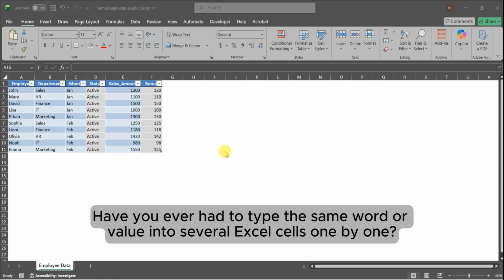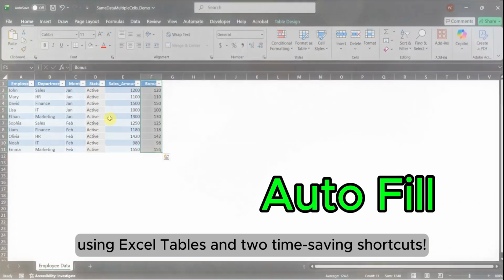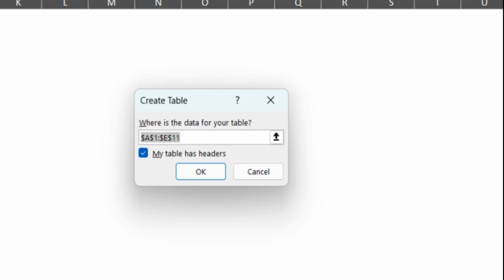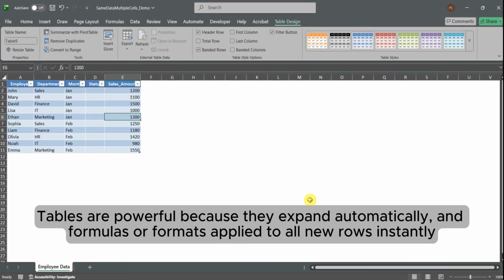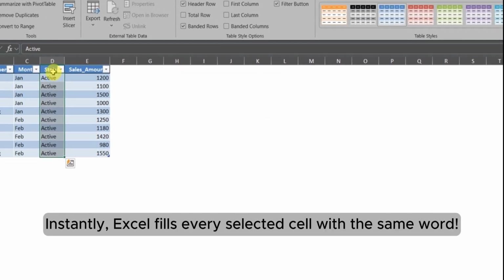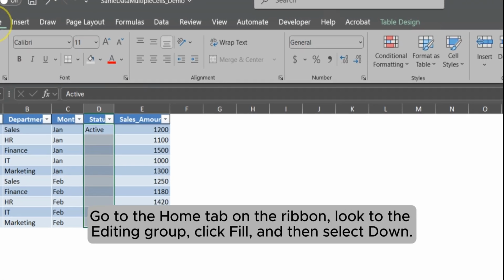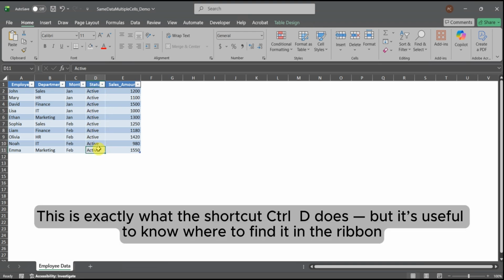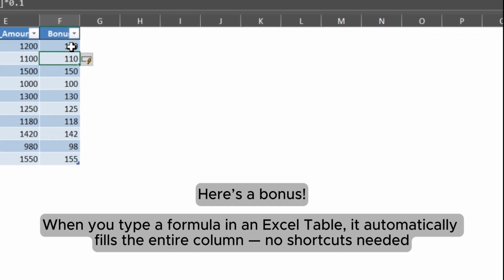I Found the ONE Excel Shortcut That Changes Everything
Want to save time while entering the same data across multiple cells in Excel?
In this quick Excel tutorial for beginners, you’ll learn three powerful ways to input the same value, text, or formula across multiple cells — without using copy-paste or drag-fill.

We’ll cover:
✅ How to convert your data into an Excel Table (Ctrl + T)
✅ How to enter the same value across multiple cells using Ctrl + Enter
✅ How to fill data instantly using Home → Fill → Down or Ctrl + D
✅ Bonus tip: Automatically apply formulas in Excel Tables for faster data analysis

Whether you’re managing employee data, doing data entry, or creating professional Excel sheets, these shortcuts will help you save time and reduce repetitive work.

Learn how to quickly fill multiple cells in Excel! This video demonstrates efficient data entry using keyboard shortcuts and table features. Master these excel tips and tricks for microsoft excel.